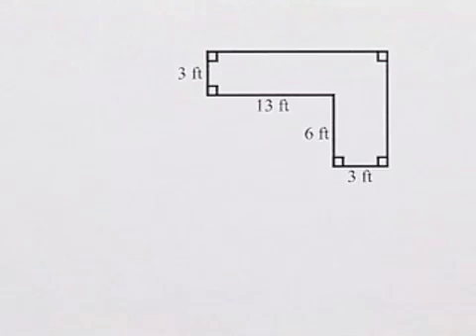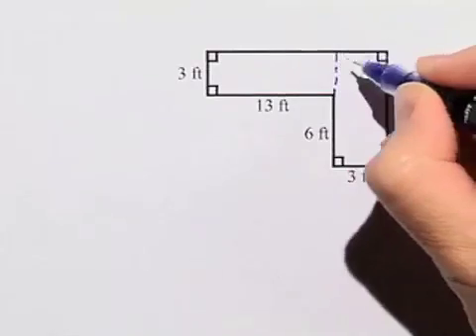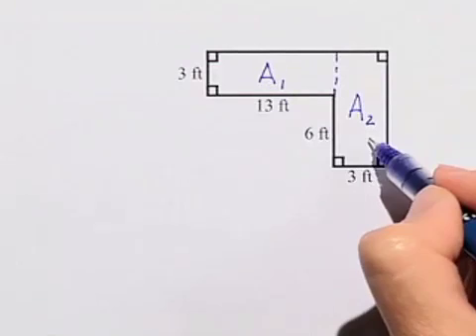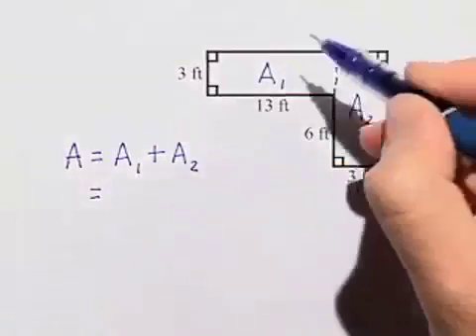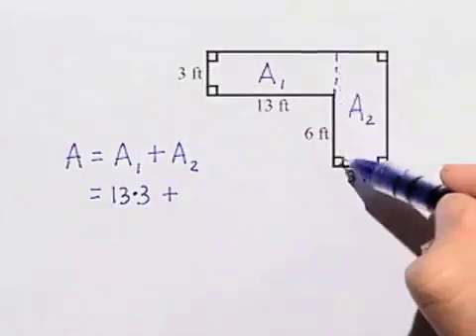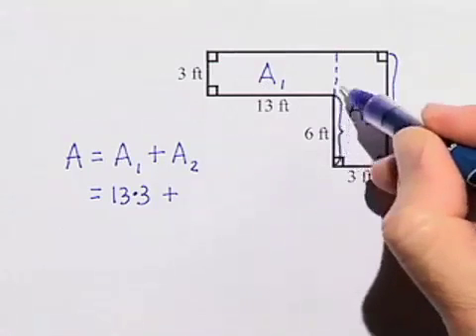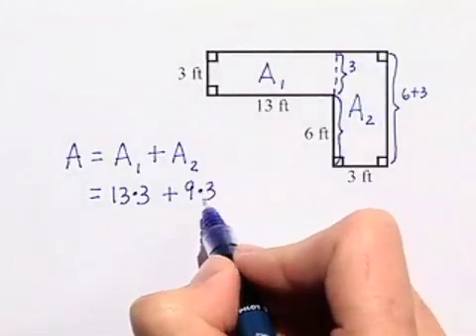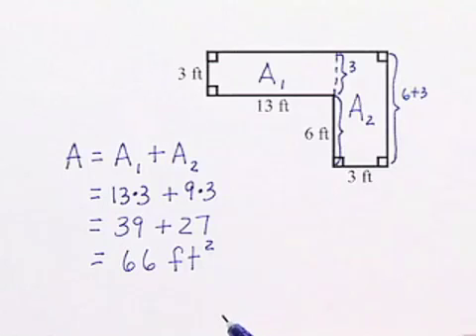Ch 2 Ex 21 Blitzer Introductory and Intermediate Algebra